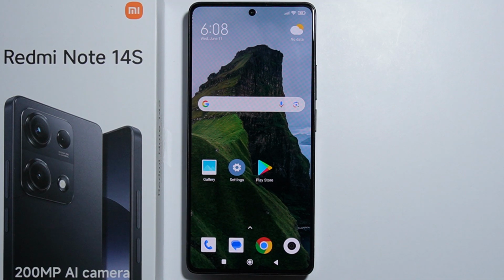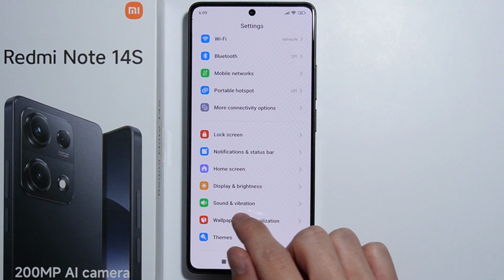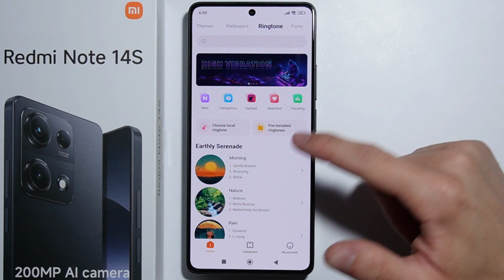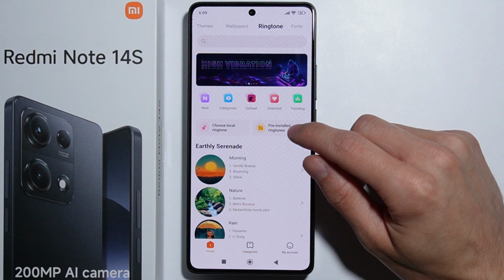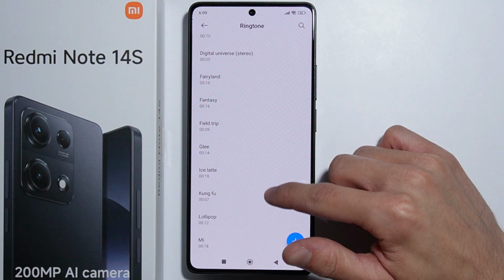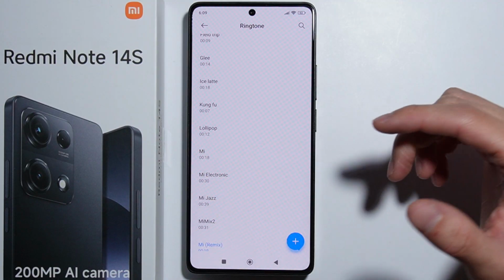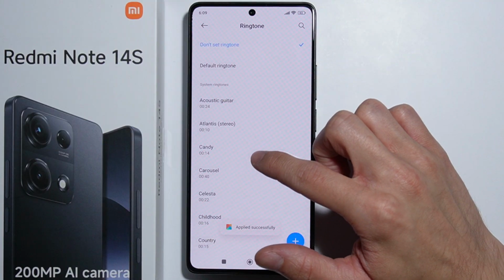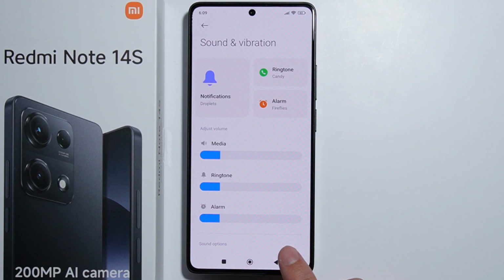Redmi Note 14S: How to Change Ringtone?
Want to give your Redmi Note 14S a personal sound? This video shows you how to change the ringtone quickly and easily through the sound settings. Learn how to choose from built-in tones or set a custom audio file as your ringtone. Customize your Redmi Note 14S so it rings just the way you like.